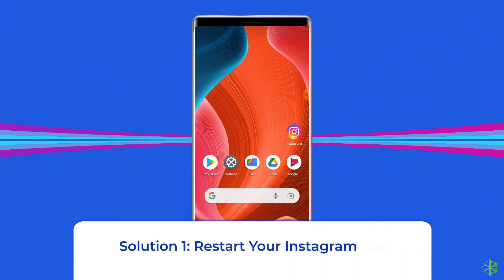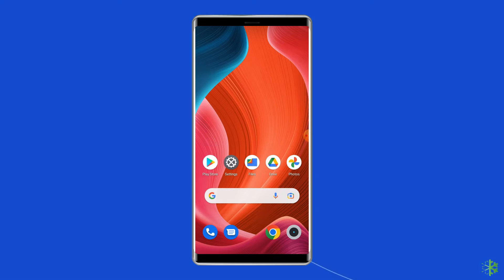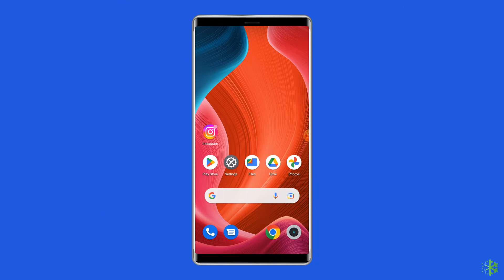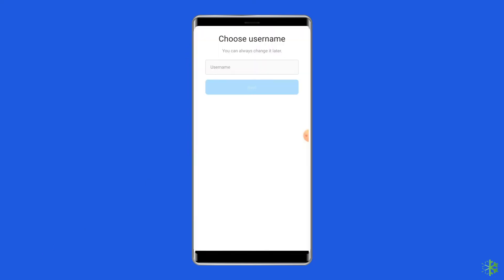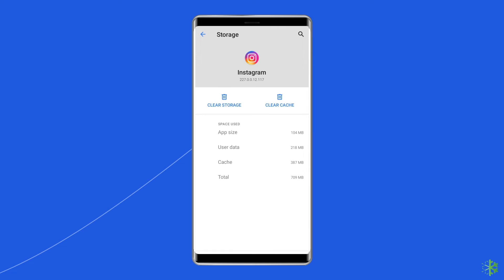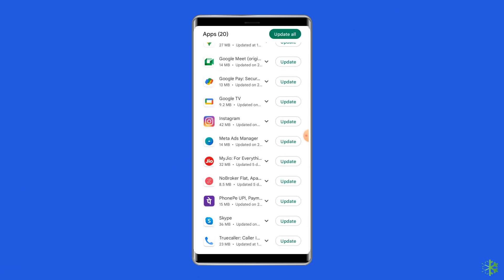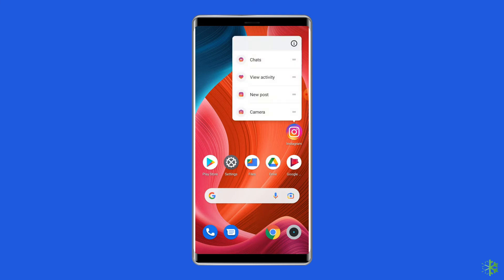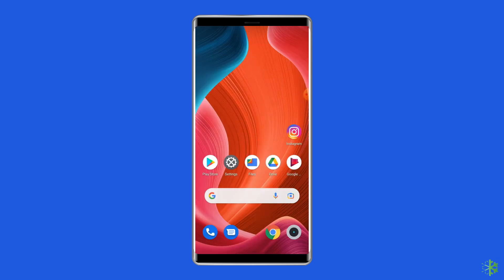Solved- Couldn’t Post Comment Tap To Retry Error On Instagram | 100% Work | Android Data Recovery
If you want to fix the Couldn’t Post Comment. Tap to Retry error on Instagram, then follow the fixes shared in this video.

Key Moments in Video:

0:00 Intro
0:45 Solution 1: Restart Your Instagram App And Device
1:13 Solution 2: Check Your Internet Connection
1:46 Solution 3: Re-login To Your Instagram Account
2:38 Solution 4: Clear Instagram App Cache And Data
3:16 Solution 5: Update Instagram App
3:59 Solution 6: Uninstall And ReinstalInstagram App